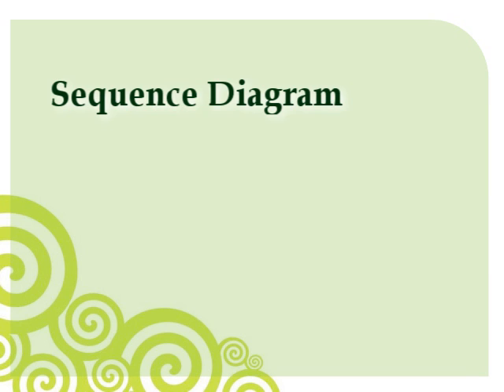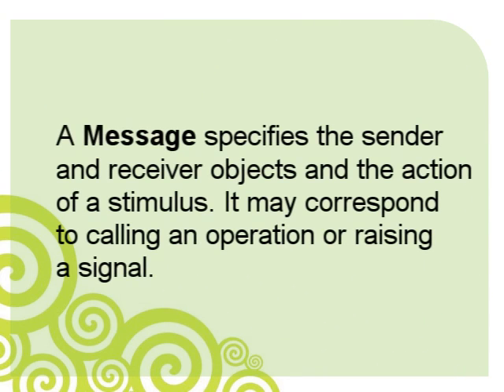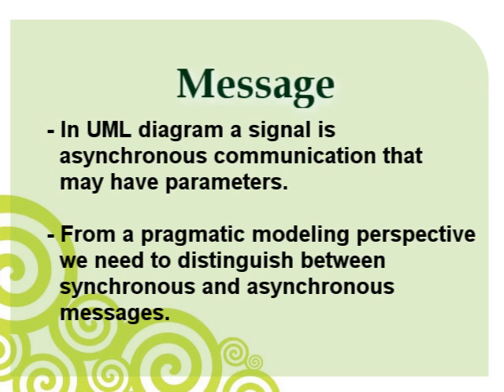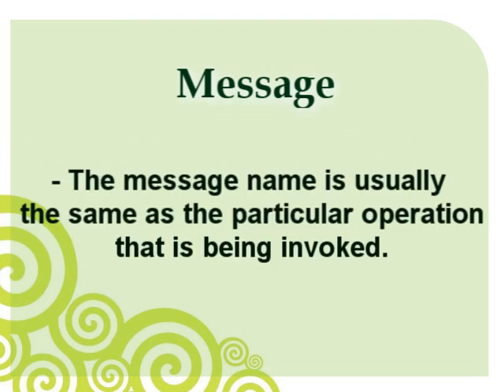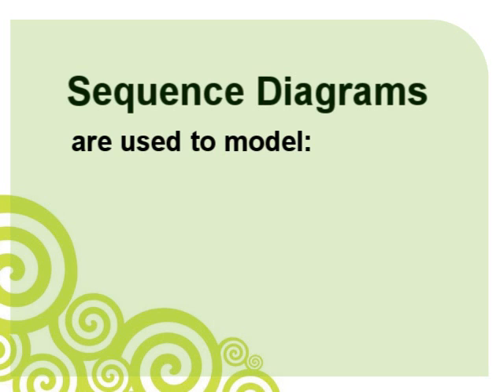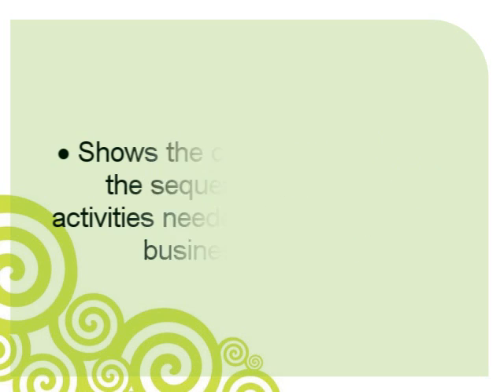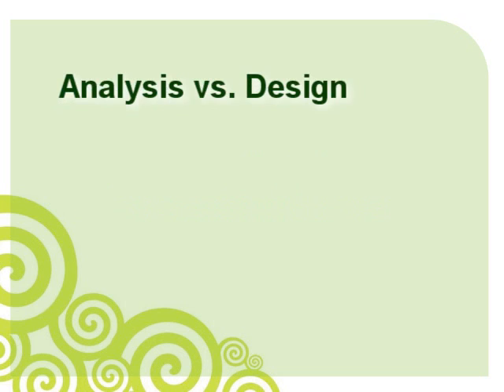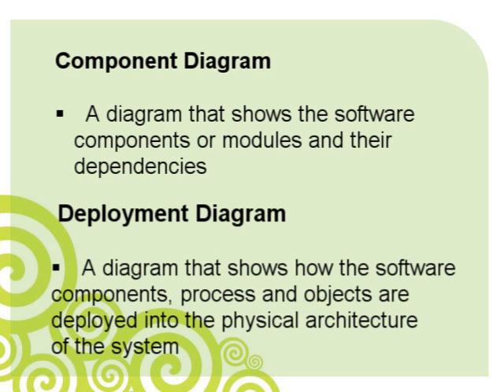Chapter 20: Dynamic Modeling: Sequence Diagram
prepared by: Maria Princess C. Santillan